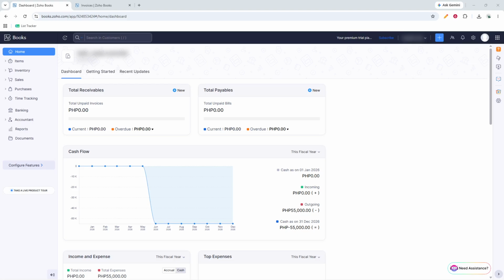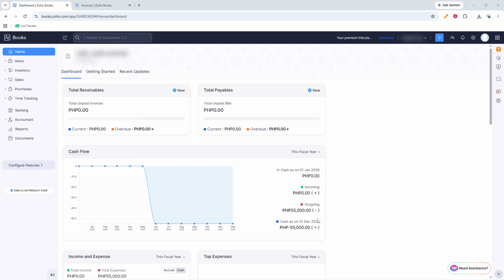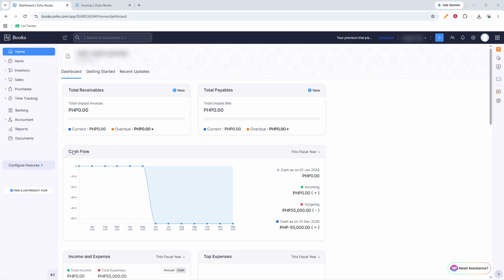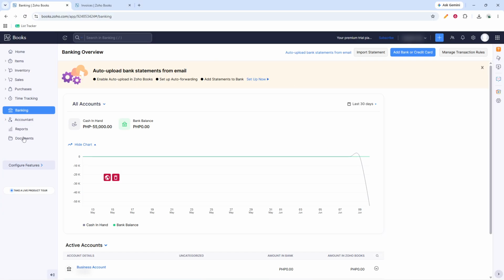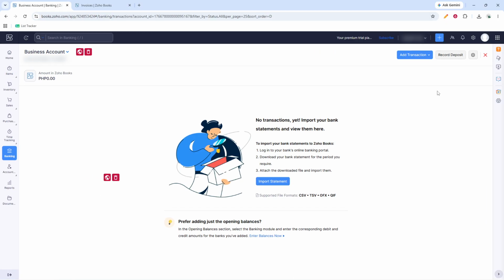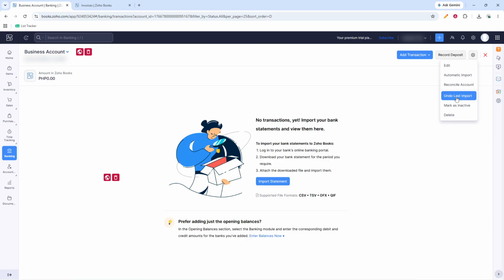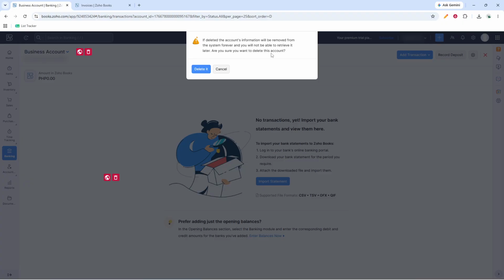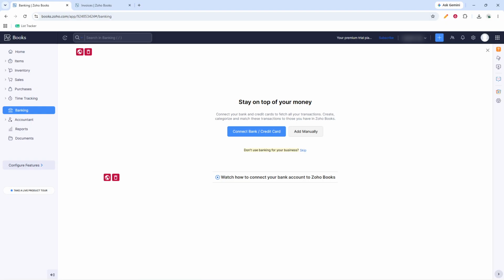How to Delete a Bank Account in Zoho Books [2026 Step By Step Guide]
In today’s video, I’ll show you how to delete a bank account in Zoho Books step by step. Whether you're removing unused accounts, cleaning up financial records, or reorganizing banking information, this guide will help you delete bank accounts properly.

You'll learn how to review bank accounts, remove account records, manage banking settings, and maintain accurate financial records in Zoho Books.